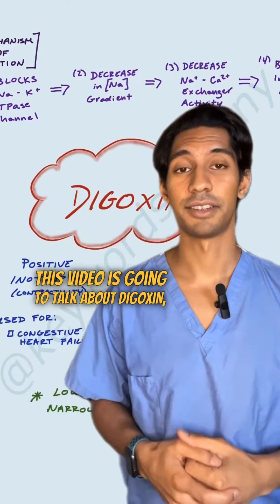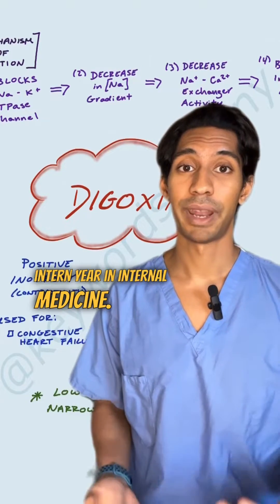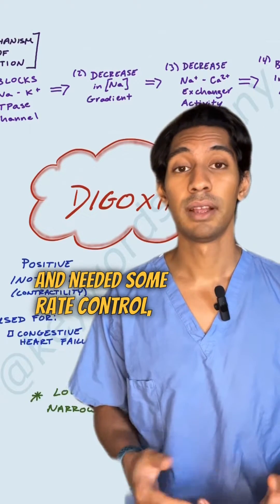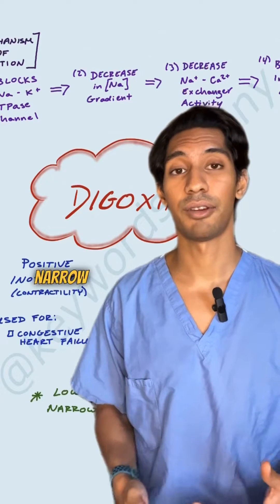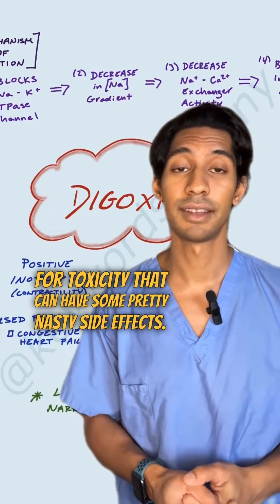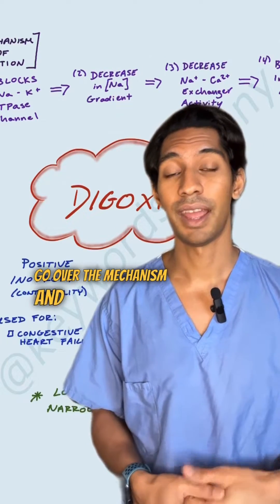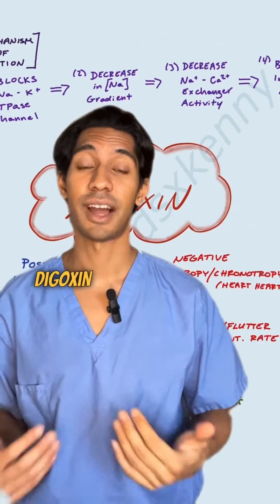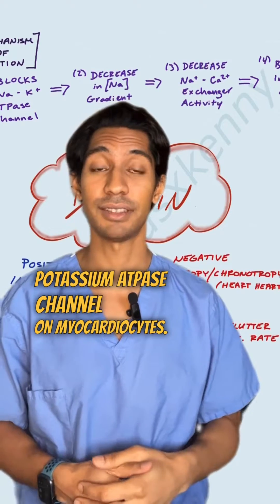Digoxin: Mechanism of Action and Toxicity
Digoxin is a medication that is commonly used for congestive heart failure (CHF) and arrhythmias like atrial fibrillation or flutter with rapid ventricular rates (RVR). It has largely been replaced by medications that have a safe side-effect panel like beta-blockers and calcium channel blocks, but you will still see patients on this medication every now and then. Even though prescribing this medication is reserved for cardiology, it is still important for perioperative providers to understand how this medication works and why it is used. This video will focus on the indications and mechanism of action - the next video will focus on the toxicity associated with it.

There are two main mechanisms of action that make Digoxin suitable for both CHF and Afib/flutter with RV. It all starts with Digoxin binding to the potassium-binding site on the sodium-potassium (Na-K) ATPase channel found on myocardiocytes. By blocking this channel, it functionally reduces the amount of Na that is being released from the cell and causes a rise in intracellular Na. This not only changes in the intra/extracellular concentration gradient of Na, it causes an influx of calcium (Ca2+) into the myocardiocytes. This is where the magic happens.

An increase of calcium within heart cells leads to increase contractility - or positive inotropy. This is useful for CHF patients who may have reduced ventricular function and reduced contractility.

You will also see AV node inhibition from the rise of intracellular Ca2+. This leads to a prolonged phase 4 and phase 0 of the cardiac action potential and an increase in parasympathetic tone. This is useful for patients who don’t respond to beta-blockers or calcium channel blockers in the setting of afib/flutter with RVR. Slowing this conduction (negative dromotrophy) leads to a slowed ventricular rate.

Some of the hesitation from using Digoxin is its narrow therapeutic index and risk of side effects from toxicity.

Patient-specific risk factors for Digoxin toxicity include advanced age, worsening renal function, low body weight, and medication noncompliance (ie. taking more than what is prescribed). There are also electrolyte imbalances that lead to toxic levels. The major one is HYPOkalemia (low potassium). Other electrolyte abnormalities that make toxicity more likely include hypercalcemia and hypomagnesemia.

There are a variety of signs and symptoms to look out for with Digoxin toxicity. The mild ones include: nausea, vomiting, diarrhea, and abdominal pain. The visual changes are quite specific, or pathognomonic, for digoxin toxicity - yellow to green tint in vision, blurry vision, flashes of light. The severe symptoms involving arrhythmias occurs when digoxin blood levels are supratherapeutic (0.8-2 ng/mL): ventricular tachycardias and atrial tachycardias with AV blocking.

There are normal EKG changes that are associate with Digoxin use. The most common rhythms changes are bradycardia and PVCs. There are other changes that can be worrisome for things like myocardial ischemia, but are normal in this setting. These changes include:
- Down-sloping ST-segment depressions (“scooped appearance”)
- Decreased QT interval
- Increased PR interval
- T-wave inversion/flattening

Lastly, if you patient is having life-threatening Digoxin toxicity (ie. Ventricular tachycardias), there is an antidote available known as Digibind or DigiFab. This is a digoxin-specific antibody (Fab) fragments. When they bind Digoxin, there form complexes that are removed from the circulating blood volume and excreted in the urine.